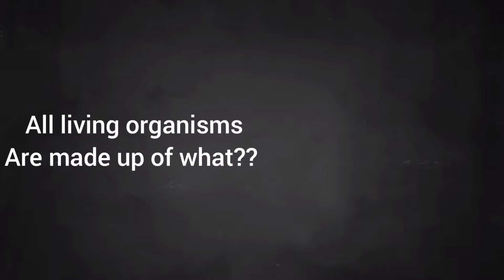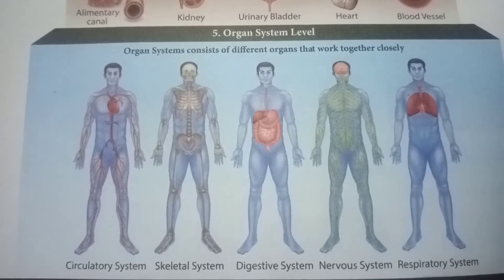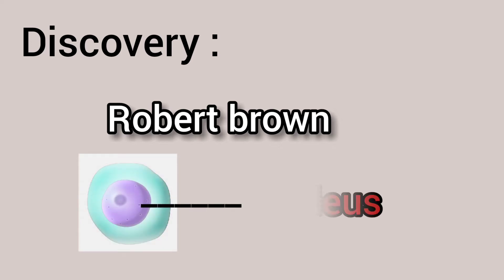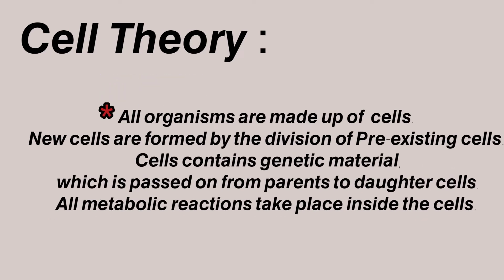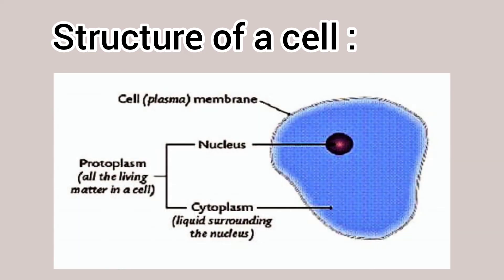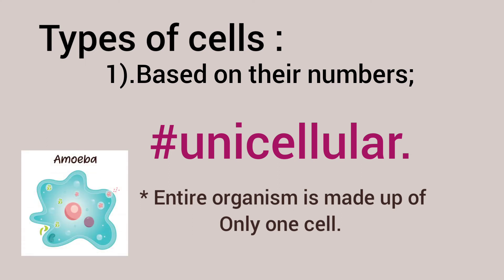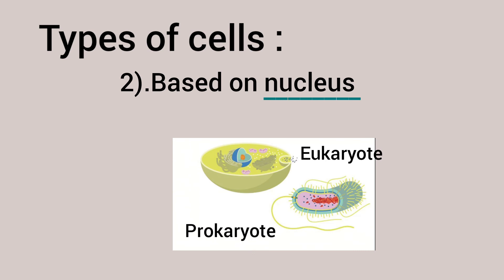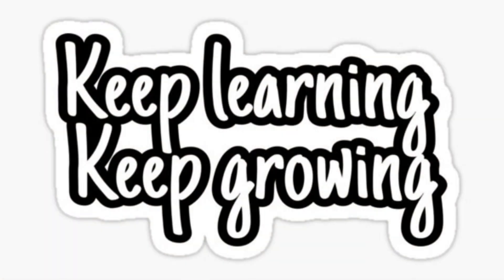𝙃𝙪𝙢𝙖𝙣 𝙘𝙚𝙡𝙡,𝙩𝙮𝙥𝙚𝙨,𝙨𝙩𝙧𝙪𝙘𝙩𝙪𝙧𝙚 & 𝙛𝙪𝙣𝙘𝙩𝙞𝙤𝙣𝙨 𝙞𝙣 𝙩𝙖𝙢𝙞𝙡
hello friends;

              Today topics covered:

                     -Discovery of cell?
                      -what is the structure and functions of cell?
                      -what are the types of cell?
                      -Is the shapes of cells are similar in all organisms?
                       -what are thevarious organelles of cell?

                   Hope this video will be useful 😊.